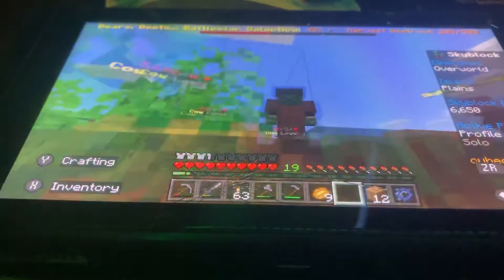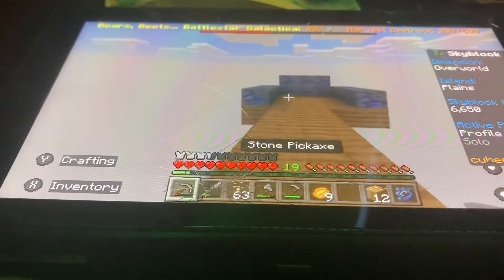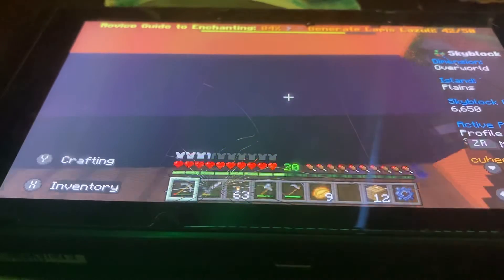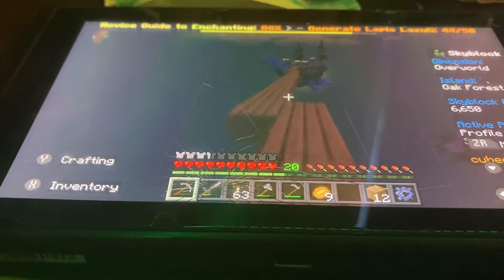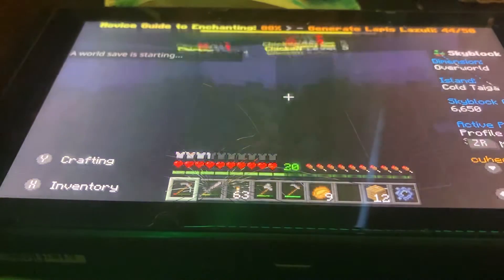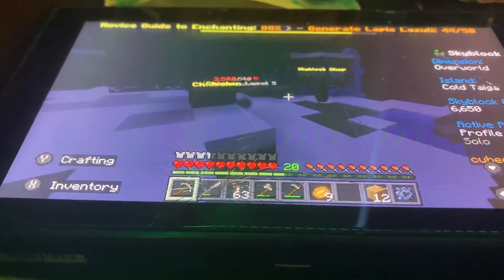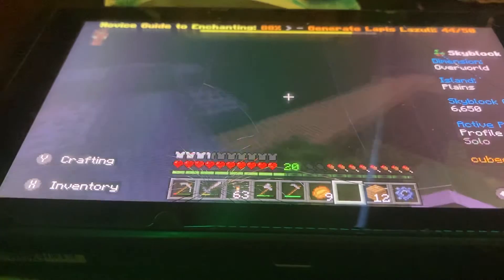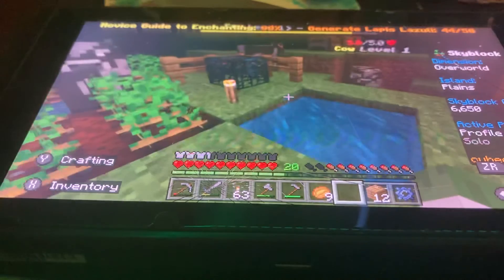Skyblock part 1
June 28th